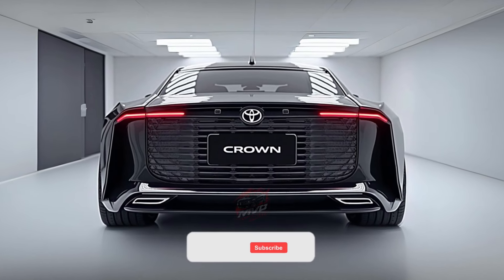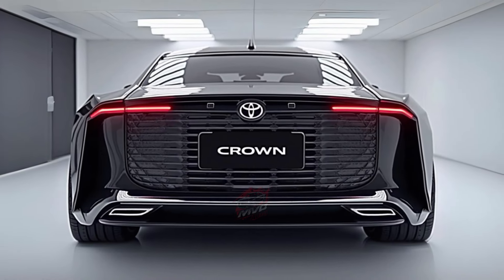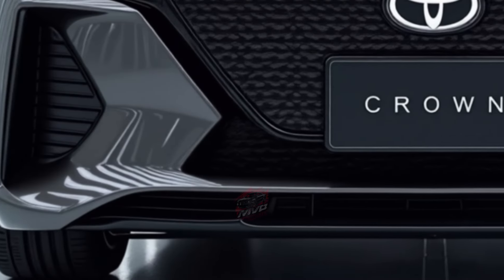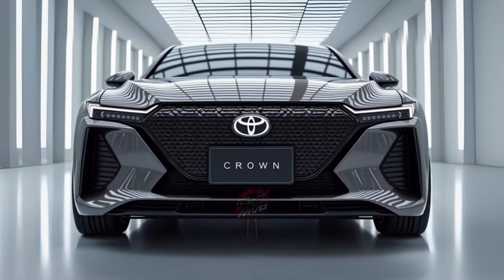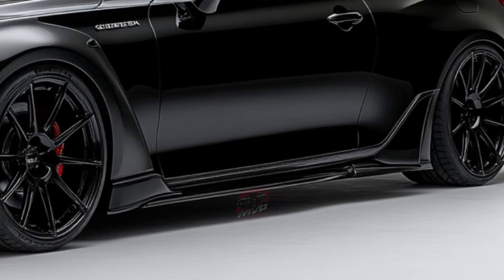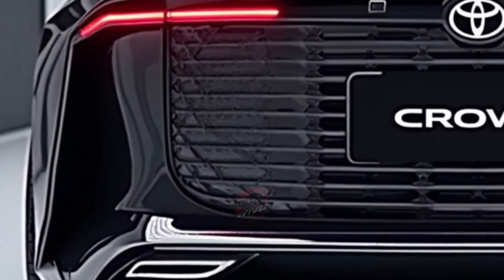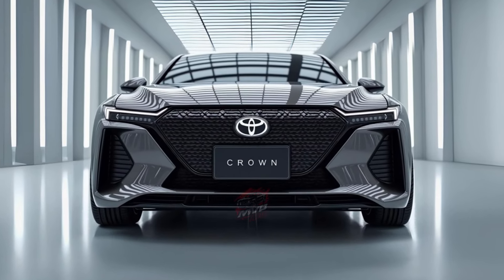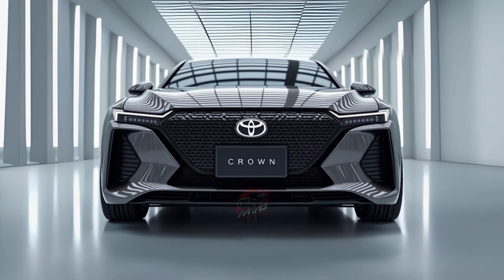2025 Toyota Crown - Hybrid Power, Premium Interior, and Bold Design!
2025 Toyota Crown - Hybrid Power, Premium Interior, and Bold Design!

The 2025 Toyota Crown is redefining what it means to stand out in the luxury sedan segment. Imagine a car that breaks away from the traditional sedan mold, offering a taller, more commanding presence that blends the best of both a sedan and an SUV. This bold and unique design is sure to turn heads on the road. But is it the right fit for you? Let’s dive in and see what makes the Crown so distinctive.

One of the first things you'll notice about the 2025 Crown is its raised suspension. This feature isn’t just for show; it creates an SUV-like stance while maintaining the sleek lines of a sedan. Some might find the design quirky, while others will think it’s a fresh take on what a sedan can be. It offers a solution for those who want the benefits of an SUV’s height without sacrificing the elegance of a four-door car. Inside, the Crown boasts a high-quality interior that rivals even Lexus, thanks to its premium materials and clean, restrained design.

The entire 2025 Crown lineup is powered by hybrid technology. Most models feature a 236-horsepower powertrain that balances fuel efficiency and performance. During testing, the Crown surprised many with an impressive fuel economy, reaching up to 42 miles per gallon on the highway. If you're looking for something with more power, the top-tier Platinum trim is the one to consider. This version packs a 340-horsepower hybrid system paired with a turbocharged engine, delivering much quicker acceleration, although it does sacrifice some fuel efficiency for speed.

Speaking of speed, the Platinum model can go from zero to sixty miles per hour in just over five seconds, making it one of the quicker sedans in its class. For those more focused on comfort and luxury, the base models provide a smooth and relaxing driving experience, designed for cruising rather than sharp cornering. Even the entry-level trims are packed with features, such as heated front seats, a heated steering wheel, and dual-zone climate control. The Platinum model takes luxury a step further by adding adaptive dampers, which enhance the driving experience by adjusting the suspension to suit different road conditions.

New for 2025, the Crown introduces a Nightshade trim, which replaces the usual chrome accents with sleek black details. This version is available in two color options: a moody blue-gray called Storm Cloud and classic Black. The Nightshade trim also features matte black 21-inch wheels and an all-black leather interior, giving it a more aggressive, modern look.

Inside, all Crown models come equipped with advanced technology. A 12.3-inch touchscreen, featuring Toyota’s latest infotainment system, is standard across the range. Wireless Apple CarPlay and Android Auto are included, allowing easy smartphone integration. The Crown also offers a wireless charging pad, USB-C ports, and onboard Wi-Fi for added convenience. Higher trims, like the Limited and Platinum, come with an 11-speaker premium sound system, though this setup didn’t quite match the quality found in some competing luxury sedans.

The 2025 Toyota Crown starts at around forty-two thousand dollars and goes up to fifty-six thousand, depending on the trim and features you choose. If you’re looking for a luxury sedan with an edge, the Crown offers a unique combination of height, hybrid power, and a premium interior that makes it stand out from the crowd. What do you think? Could the Crown be the future of sedans?